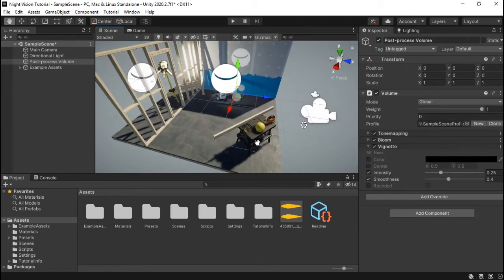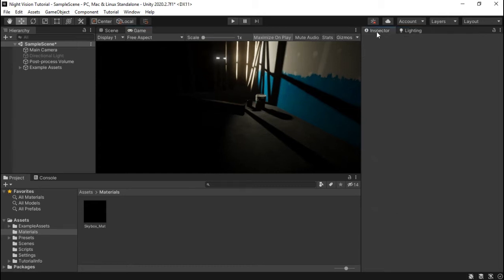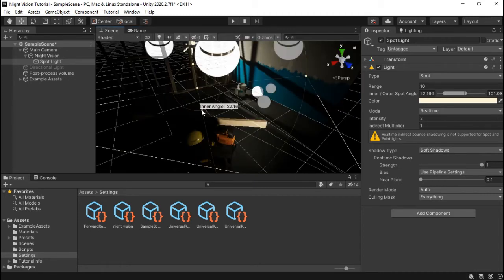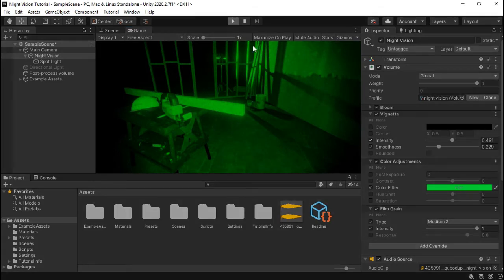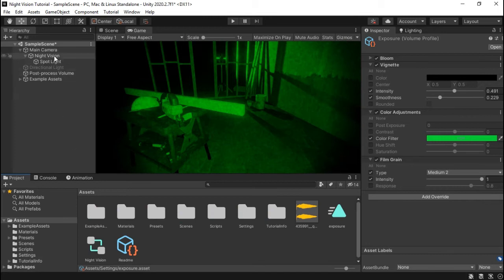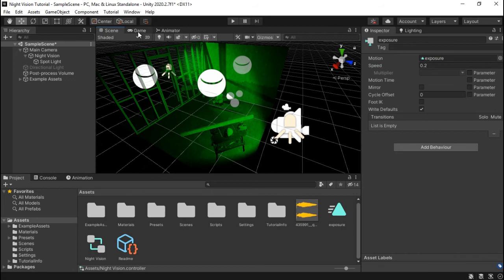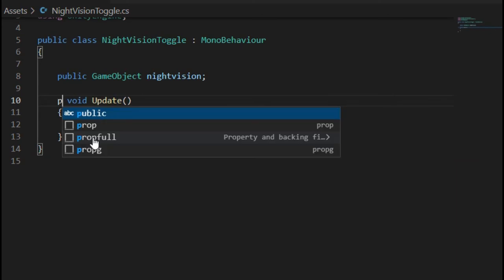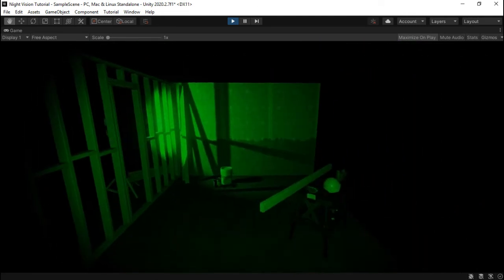NIGHT VISION IN UNITY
in this video I go over creating a night vision camera effect in unity using post-processing.
good luck :)

contents
0:00 intro
2:50 night vision volume
3:45 add light & edit volume
7:07 sound effect
7:55 camera over exposure effect
13:30 toggling on and off